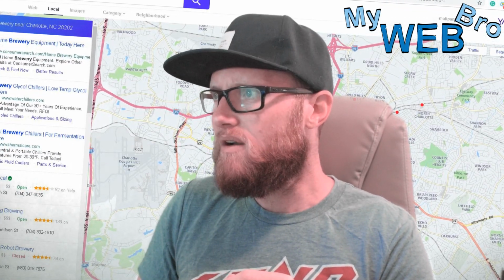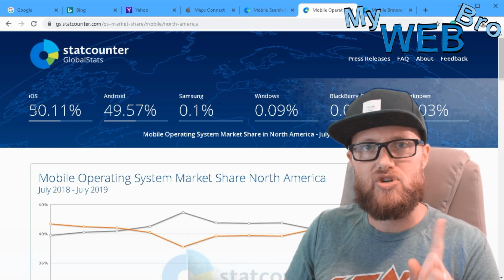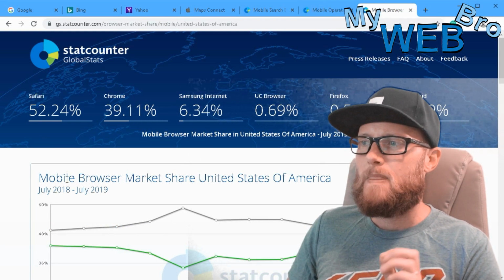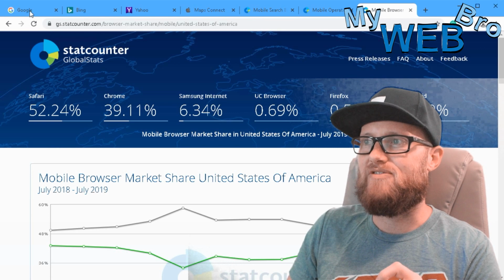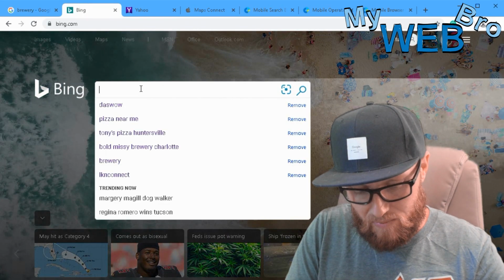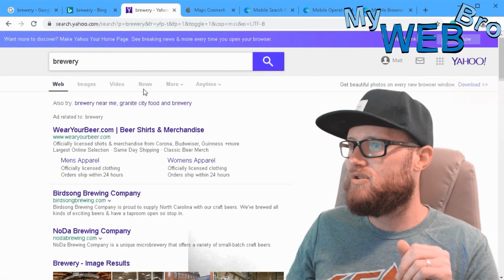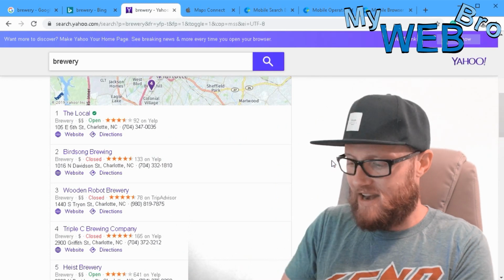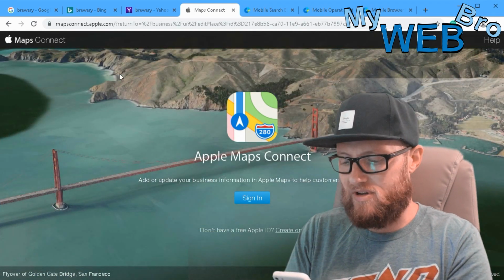Google Is Not The Only Search Engine You Need To Invest In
In this video, let's take a look at the statistics for mobile searching habits. We will look at mobile device operating systems, mobile device browser, and mobile device map searches. If you own a brick and mortar busines it is especially important that you are maintaining and optimizing for Microsoft and Apple as they end up accounting for more than half of overall map searches.